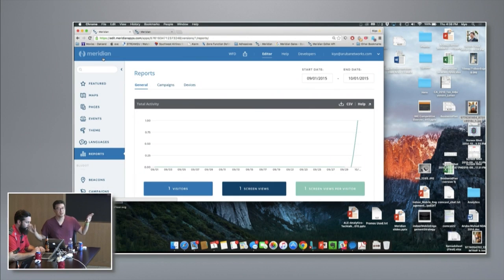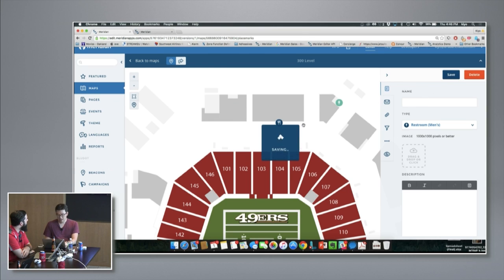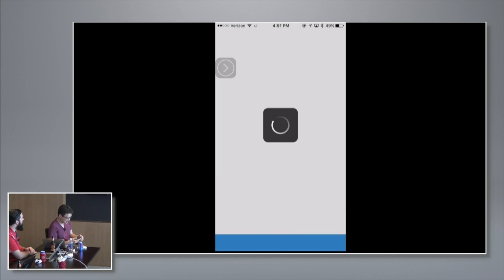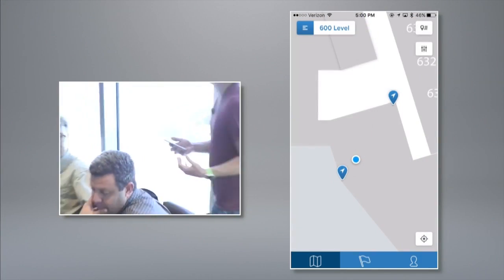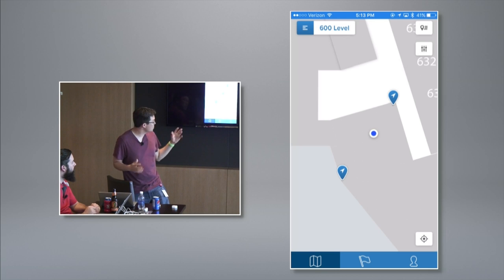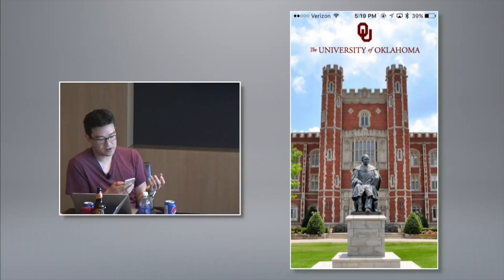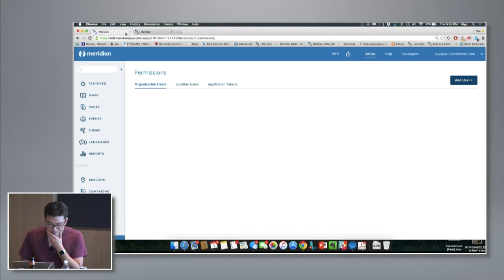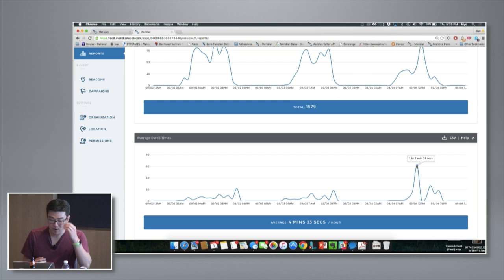Aruba Networks Meridian Stadium Applications with Kiyo Kubo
Kiyo Kubo, Director of Meridian Group, discusses the use of Aruba Networks Meridian location technology at Levi's Stadium. Use of beacons is demonstrated and security around the technology is also discussed. Recorded at Wireless Field Day 8 on October 1, 2015.